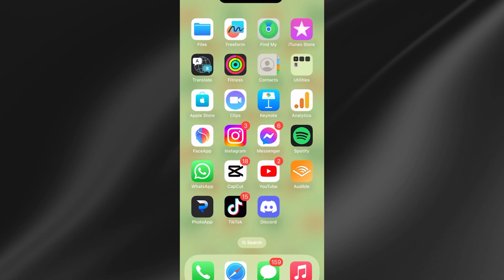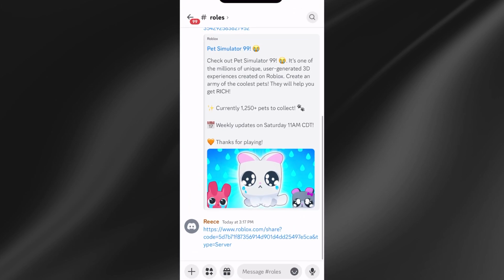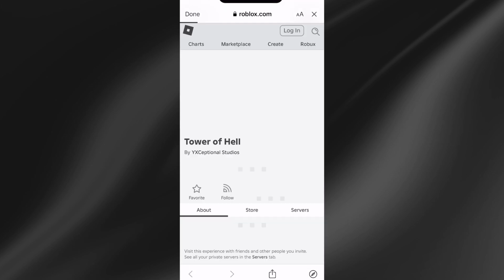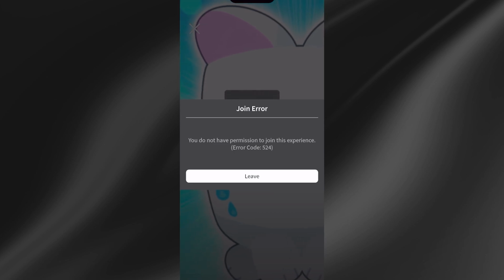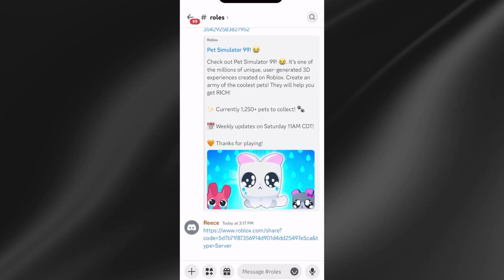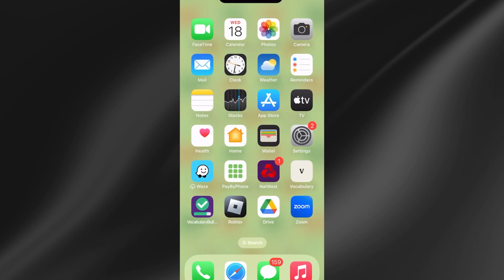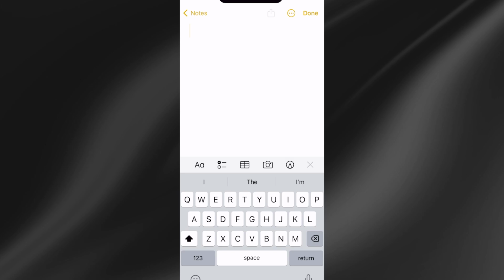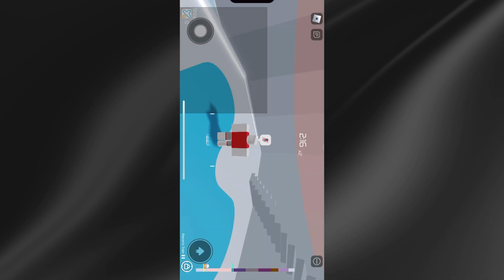How To Join Roblox Private Server Links on Discord (Mobile)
Learn how to easily join Roblox private server links on Discord using your mobile device in this simple tutorial. A simple guide to joining Roblox private servers on Discord with your phone!